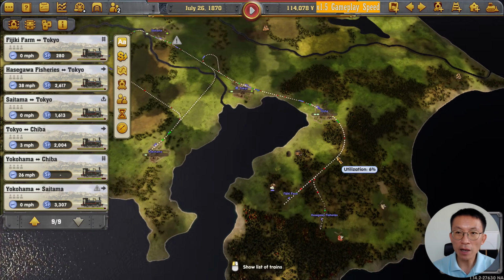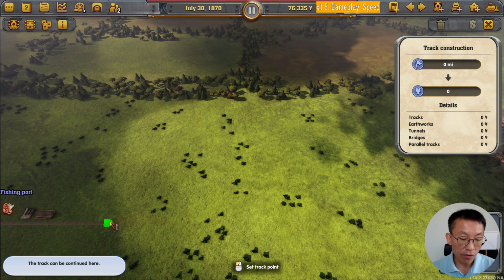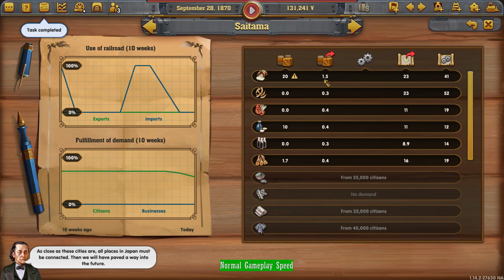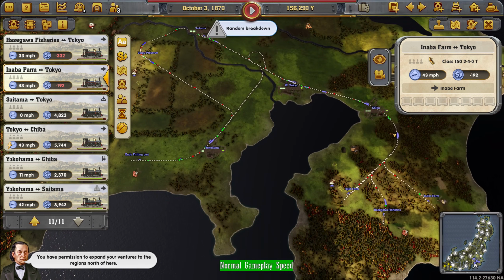[Railway Empire] A 2024 Review / My Thoughts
Railway Empire isn't a new game. Although released in 2018, it aged well. With Steam discount, you can get the entire collection at a good price. I've spent some time playing in both Epic (where I got my free copy) and Steam (where I bought the complete edition + Japan). And I would like to share my thoughts with you, here in 2024. In this video, I am using Japan DLC (released in 2021) as a backdrop. Most of the gameplay is at x1.5 speed. Enjoy!